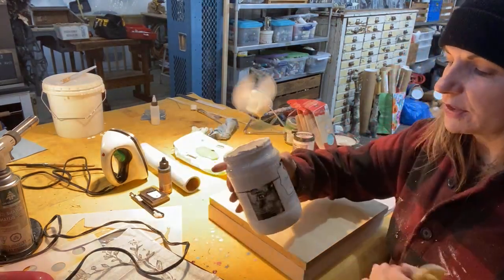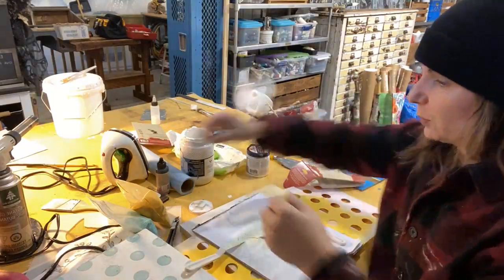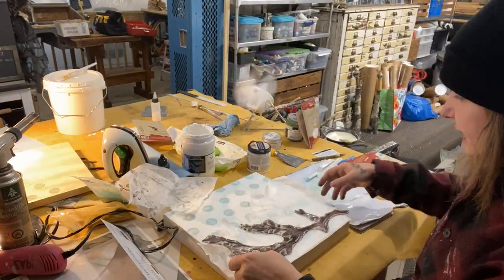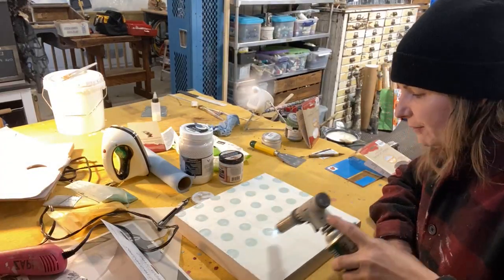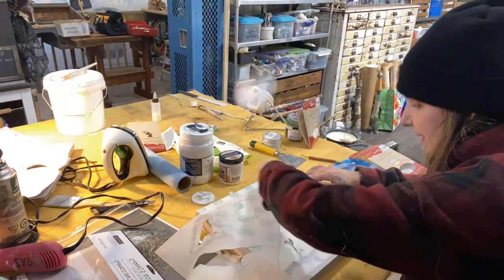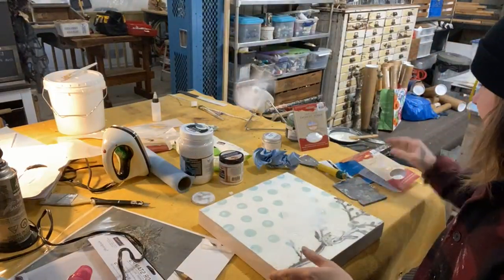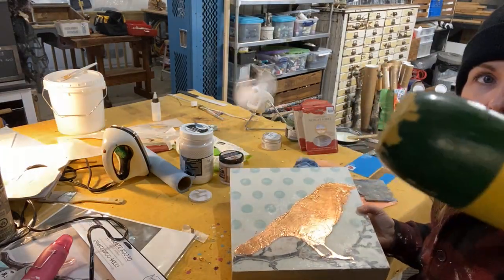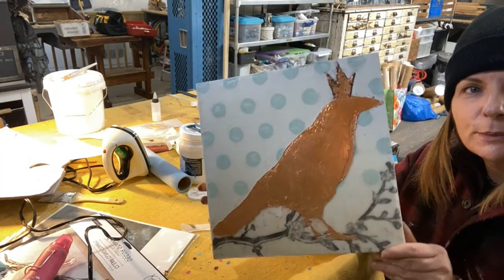Mixed Media + Encaustic (Beeswax) Art Project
In this video, Christina Lovisa demonstrated the versatility of some new products carried in the shop.